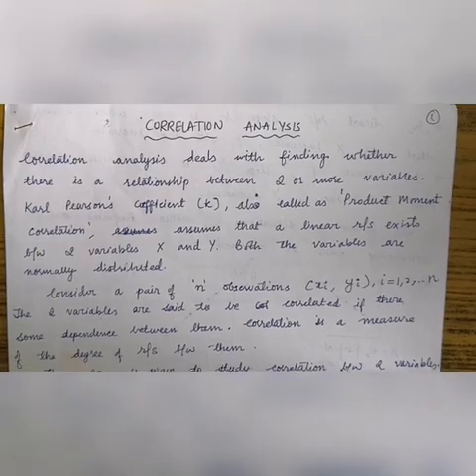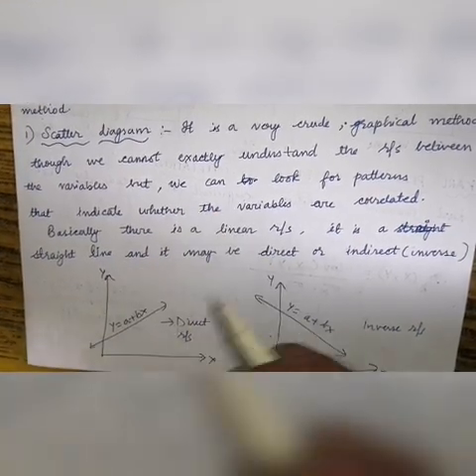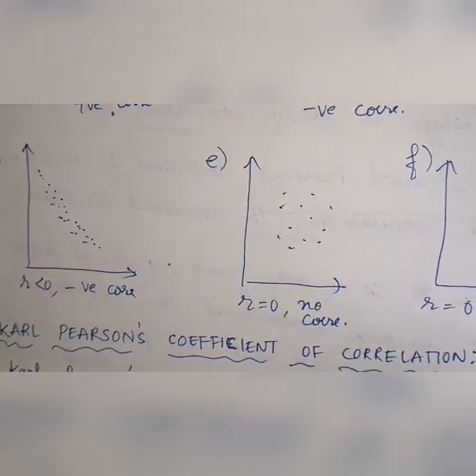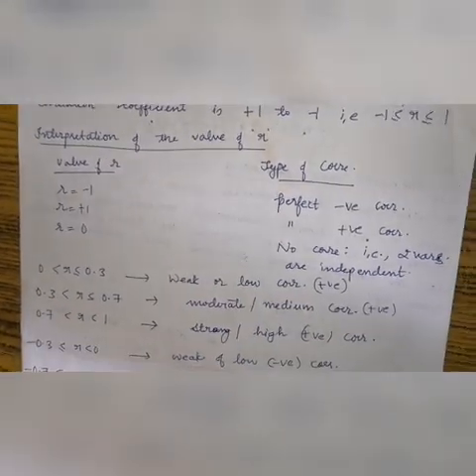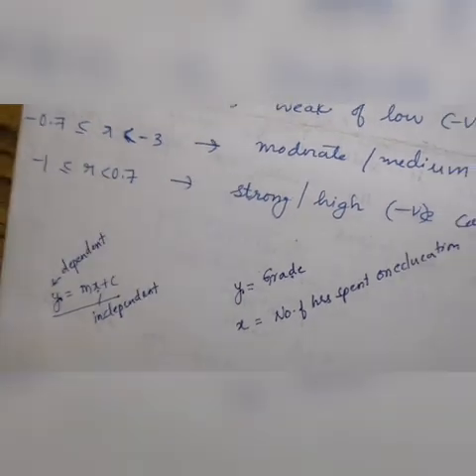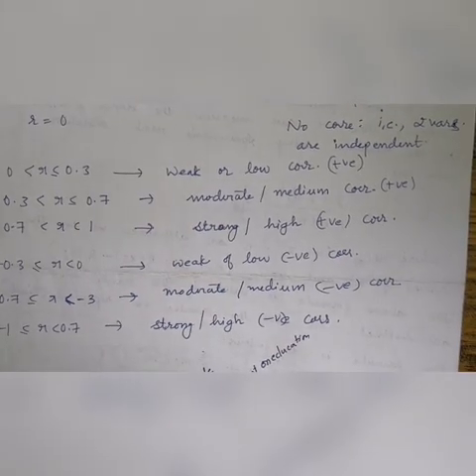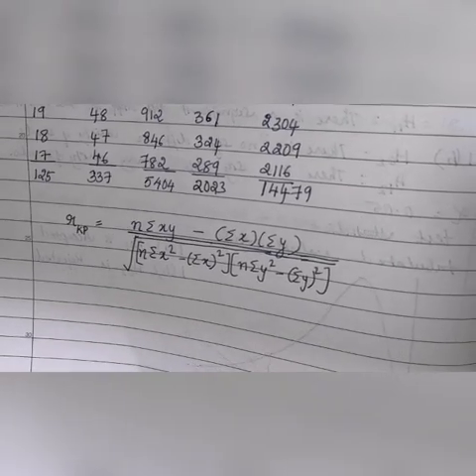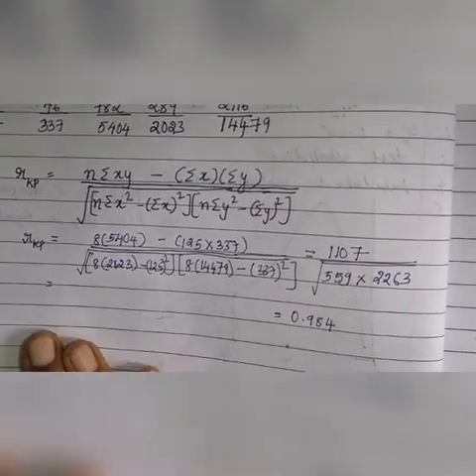Correlation Analysis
An example of finding correlation between two variables using Karl Pearson's Coefficient.